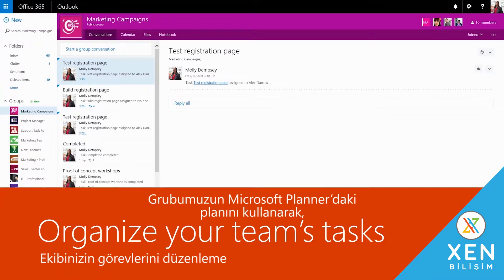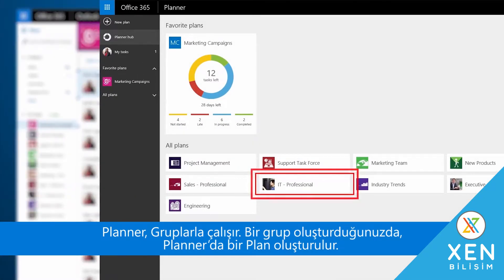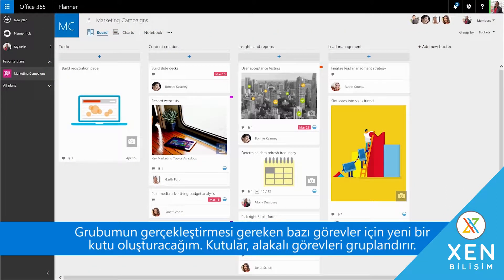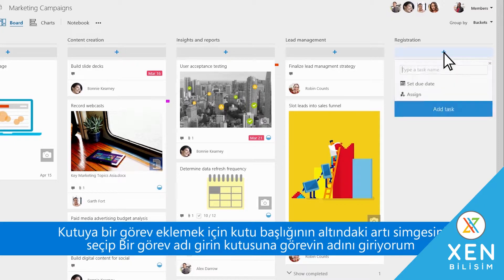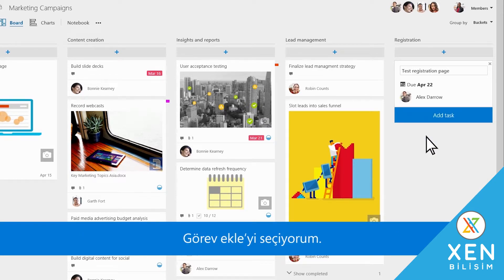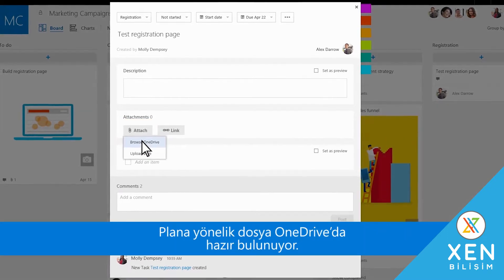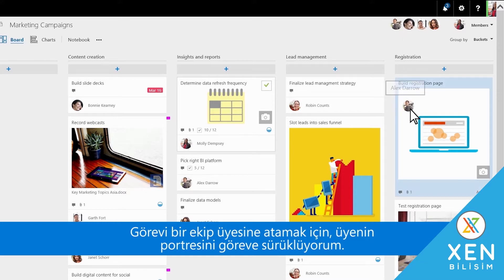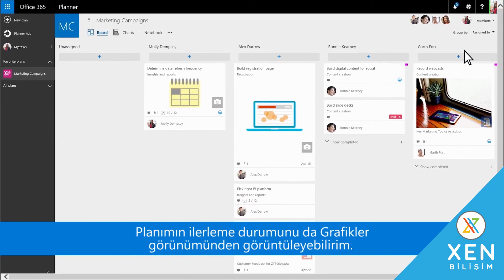Microsoft Planner ile Çalışmaya Başlamak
Office 365 platformuna yeni gelen servislerden biri olan Microsoft Planner ile görev yönetimi artık çok kolay. detaylı bilgi için Türkçe alt yazılı videmuzu izleyebilir yahut bizimle şimdi iletişime geçebilirsiniz.